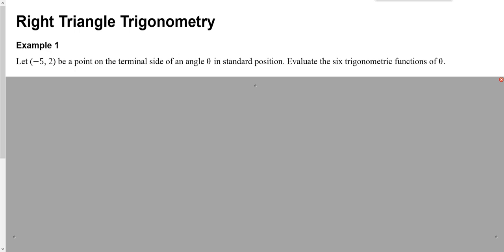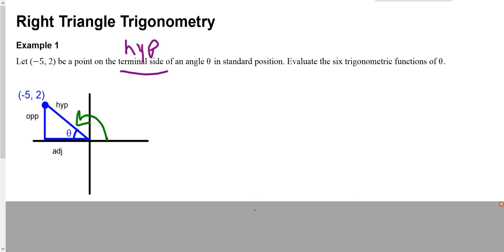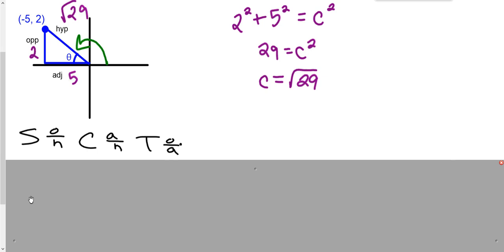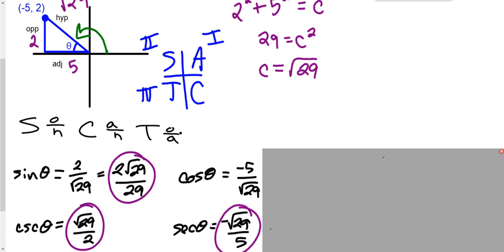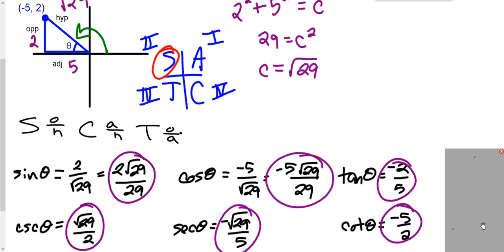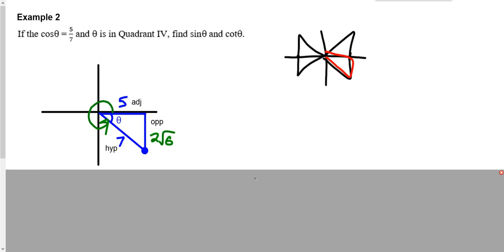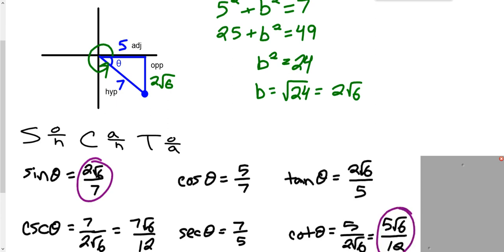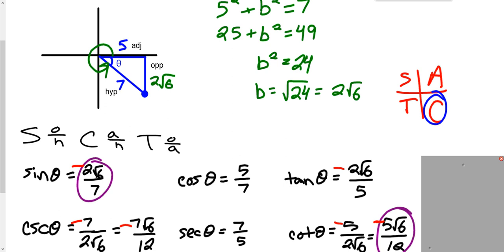Right Triangle Trigonometry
SohCahToa (Saddle Our Horses Canter Along Happily To Other Adventures)